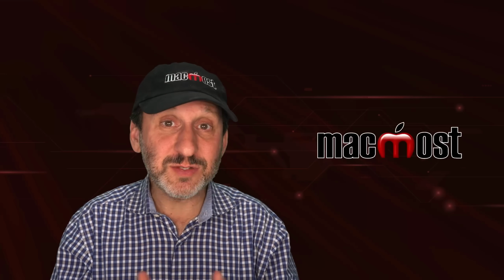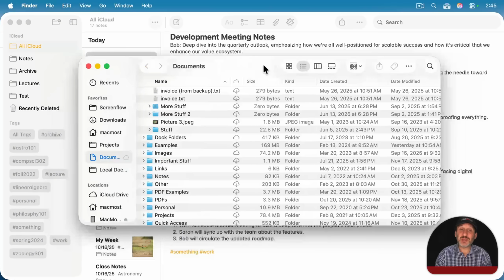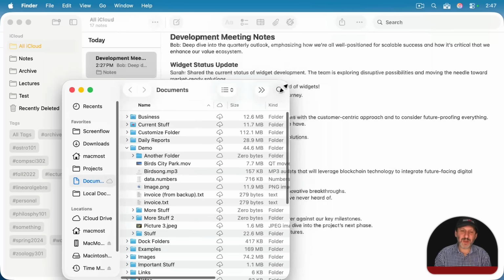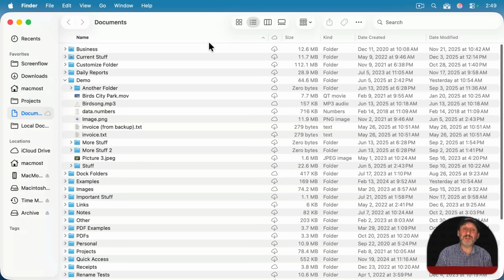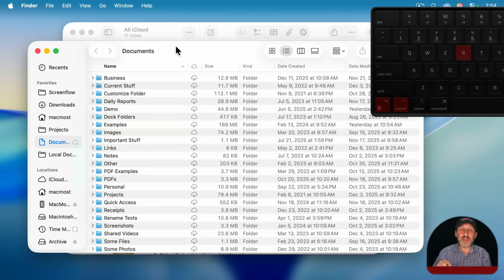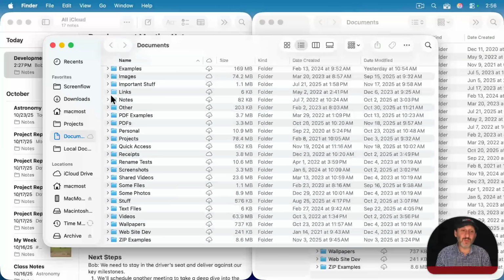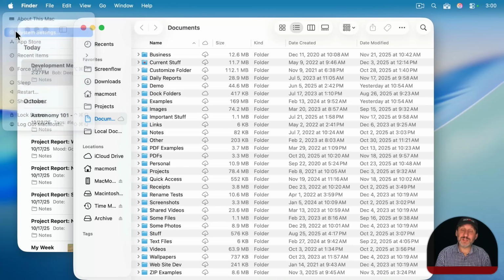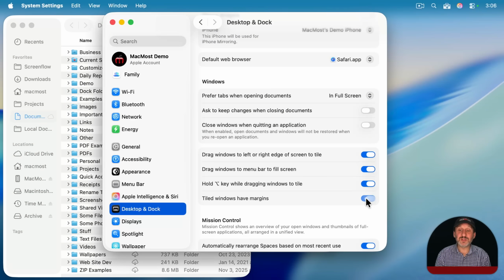Mastering Window Tiling and Resizing Keyboard Shortcuts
Learn how to do window tiling on your Mac using keyboard shortcuts. You can quickly and easily resize windows to fill the screen, move them to the left or right half, and even tile two or more windows with one command.

00:00 Intro
01:13 Fill the Screen
02:14 Fill In Not the Same As Full Screen
03:14 Fill Is Not the Same As Zoom
04:33 Return To Previous Size
05:15 Center the Window
06:06 Screen Halves
06:58 Moving the Top Two Windows With One Command
08:00 Hidden Three-Way Splits
09:07 Assigning Keyboard Shortcuts To Other Commands
09:44 The Hidden Button For Fill
10:32 Window Tiling By Dragging Instead